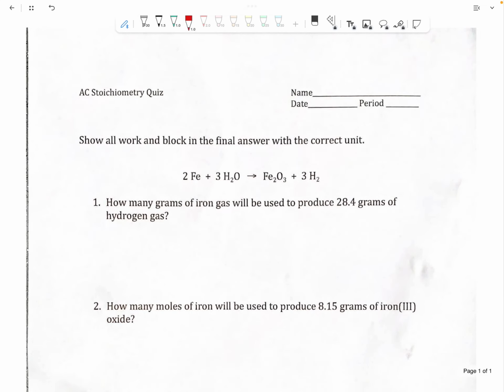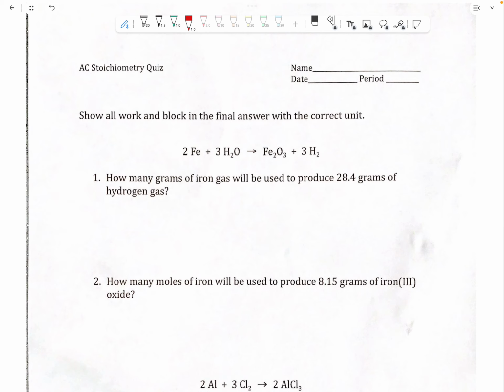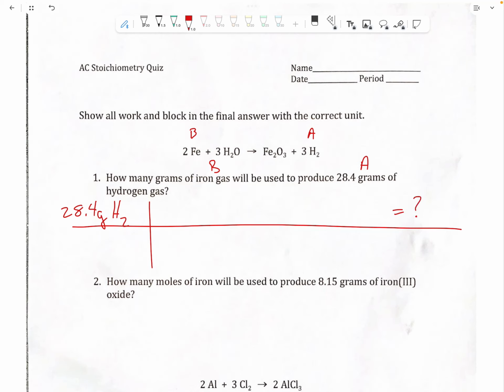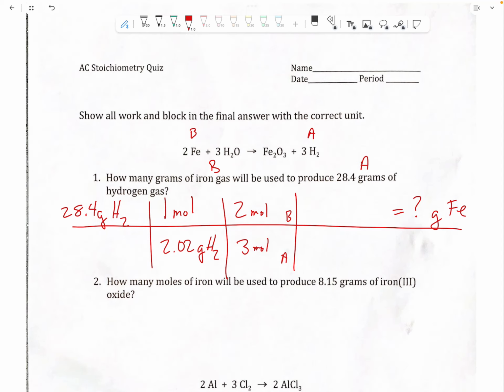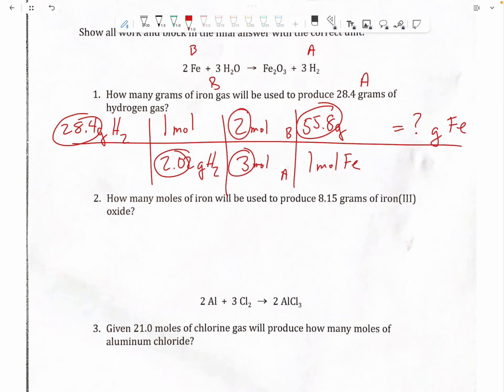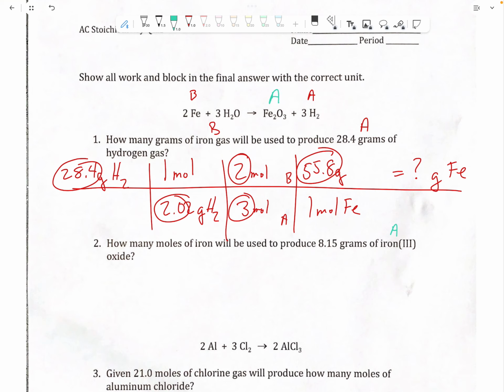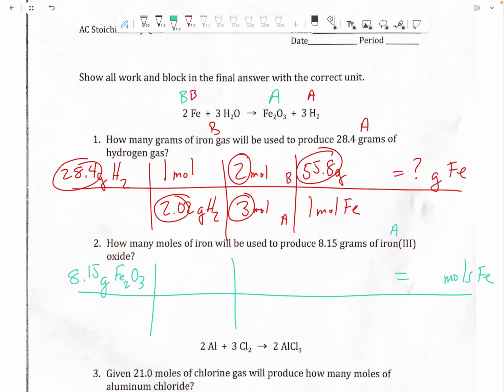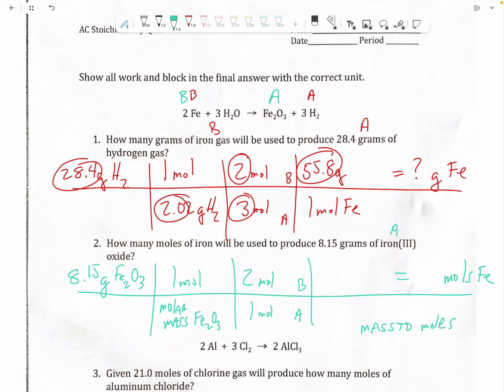Stoich quiz review video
How to solve mass to mass stoichiometry problems and mass to mole stoichiometry problems as a review.